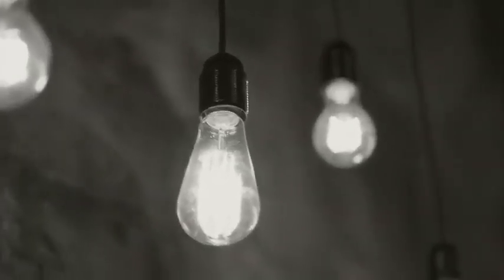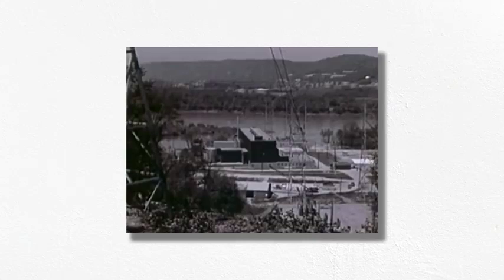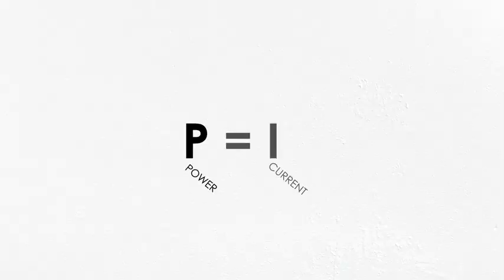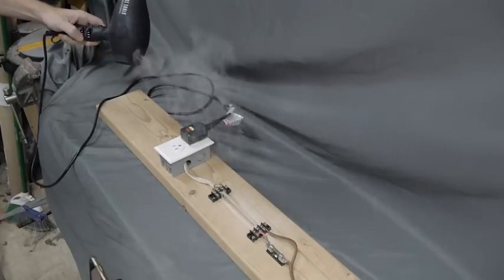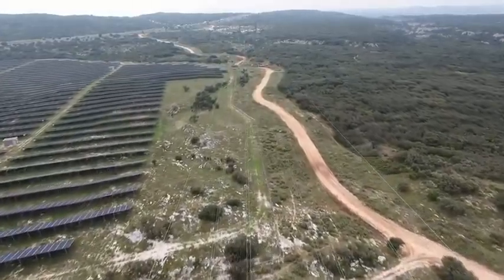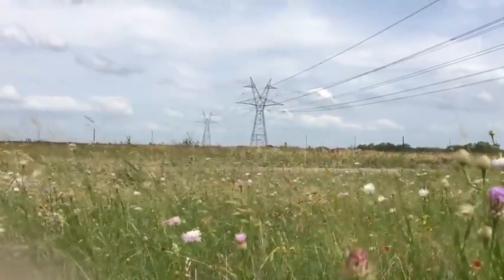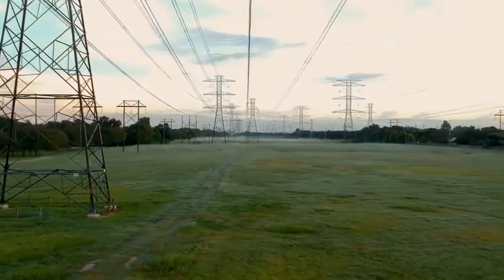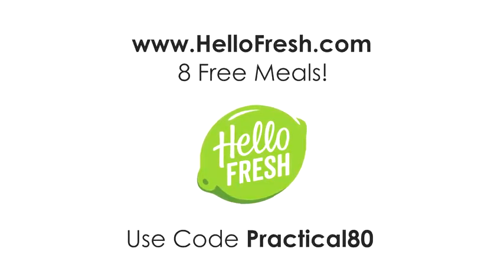how do electric powered transmission strains paintings 2019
discussing a number of charming engineering that is going into overhead electric powered energy transmission traces.

inside the past, strength generating flora have been best able to serve their neighborhood regions. as strength plant life grew larger and further far from populated areas, the want for approaches to successfully move electricity over long distances has ended up increasingly crucial. stringing energy lines throughout the panorama to attach cities to strength flowers may seem as easy as connecting an extension twine to an outlet, however, the engineering behind those electric powered superhighways is greater complicated and charming than you might think.

Hi my friends, please check our new compilation. Here is moments people Science & Technology videos and we hope that this video make your life more fun & you enjoy it :))